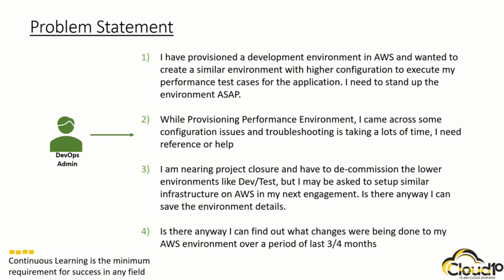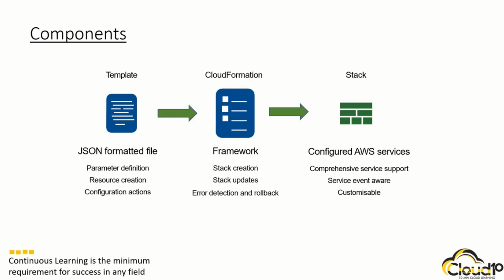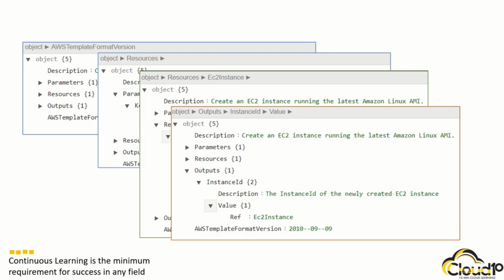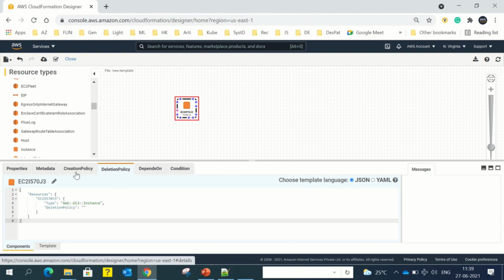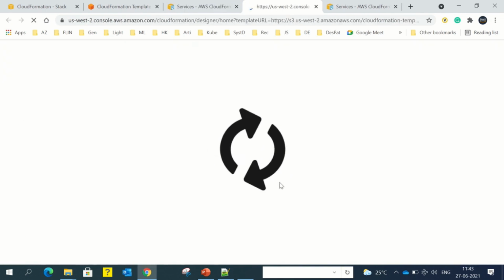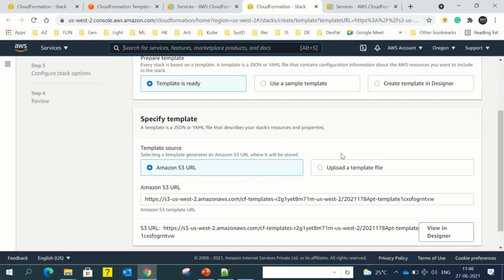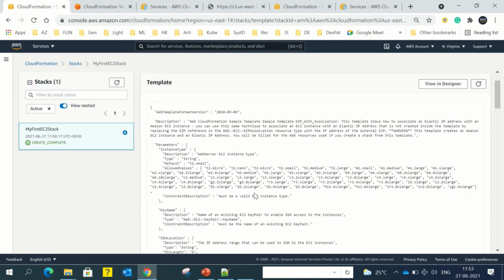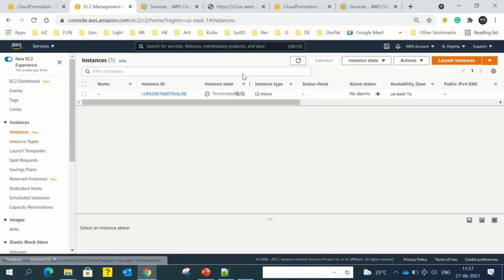AWS CloudFormation Tutorial - What is AWS CloudFormation?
This AWS CloudFormation video tutorial shall teach you how to use AWS CloudFormation and why it is used. Towards the end, we will be learning how to create a template using a JSON script and also create a stack using the sample templates. This video tutorial is ideal for those who want to become an AWS Certified Solutions Architect!

This video will cover the following topics:
1. What is AWS Cloudformation
2. What is Infrastructure as Code
3. AWS Cloudformation template
4. Hands-on: Create an EC2 instance with a volume

Incorporating infrastructure as code into software development practices can help teams and organizations improve automation and throughput without sacrificing quality and uptime. In this session, we cover infrastructure as code on AWS with AWS CloudFormation and the AWS Cloud Development Kit (AWS CDK). We discuss best practices for writing, testing, and maintaining template code, giving you the opportunity to learn about IDE plugins, reusability, testing tools, modularizing stacks, and more. Finally, we review sample code that showcases some of the best practices for more context and clarity.

As one of the most widely used tools in the AWS Cloud, AWS CloudFormation enables infrastructure as code and empowers deployment automation, compliance, and standardization. In this session, we cover the latest improvements and best practices for AWS CloudFormation, including authoring tools, operational safety, and open community projects.

AWS CloudFormation enables software and DevOps engineers to harness the power of infrastructure as code. As organizations automate the modeling and provisioning of applications and workloads with AWS CloudFormation repeatable processes and reliable deployments become more critical. This session guides you through various techniques to improve your infrastructure automation including protecting your AWS resources and stacks with safety guardrails while monitoring infrastructure changes. In addition, we will cover efficient ways to provide resources across accounts and regions as show you how to test and improve the reliability of your deployments.